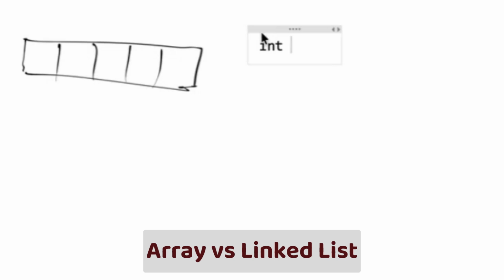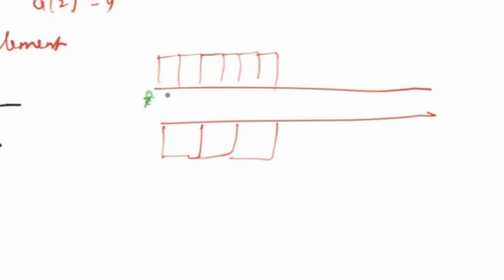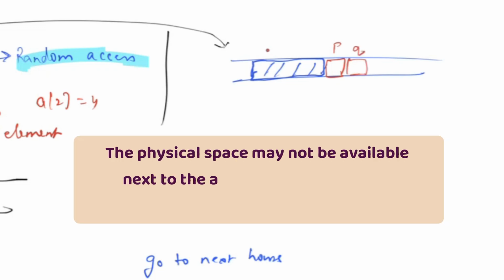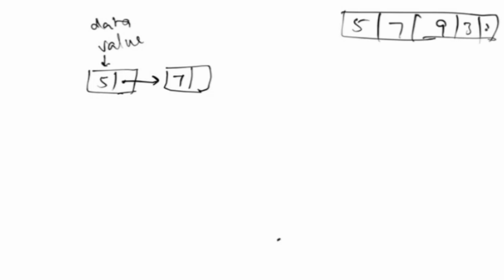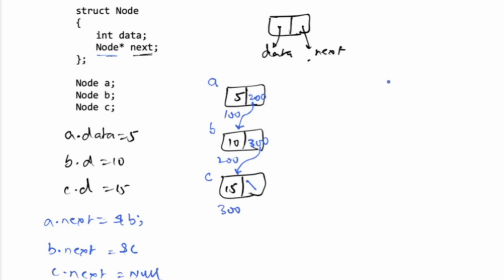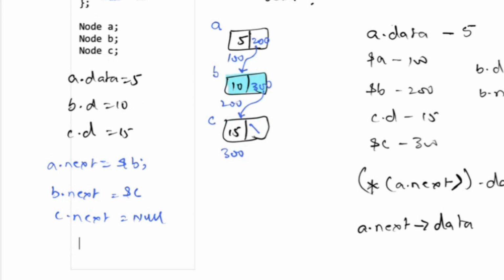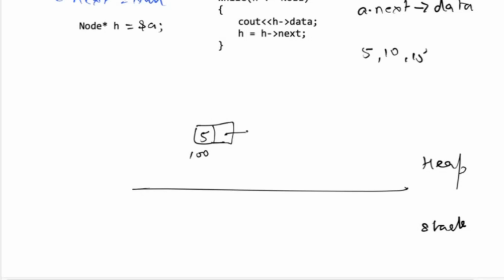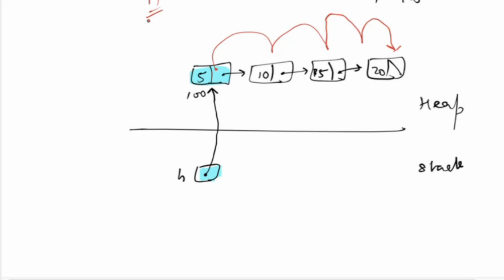Array vs Linked List. With detailed implementation of LL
This Video contains a detailed introduction to the implementation of Linked List

 - Placement Preparation
 - GATE Preparation